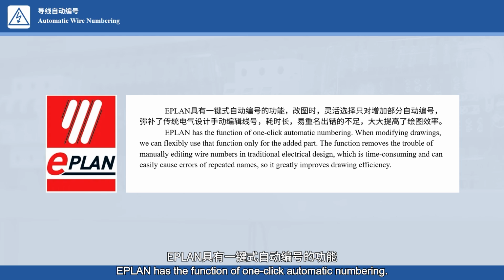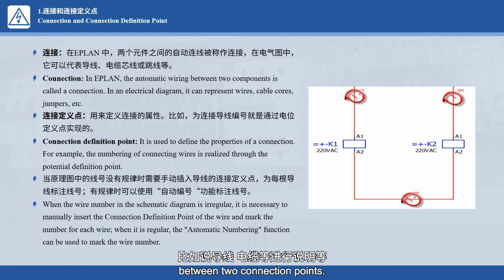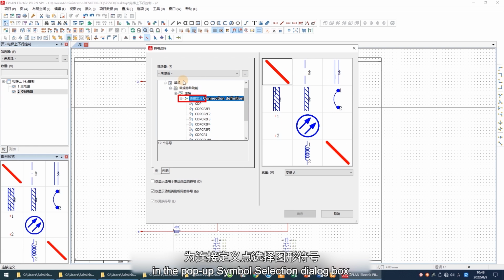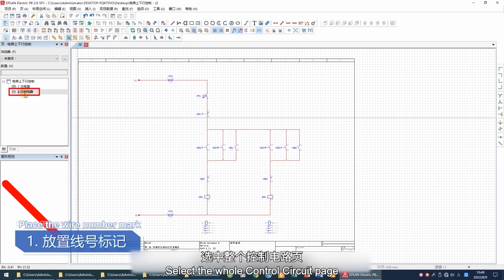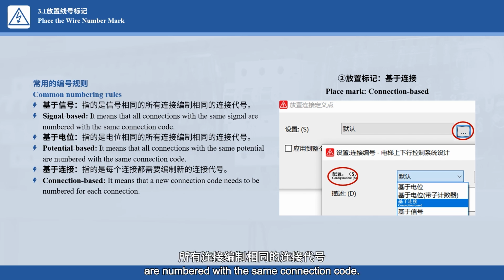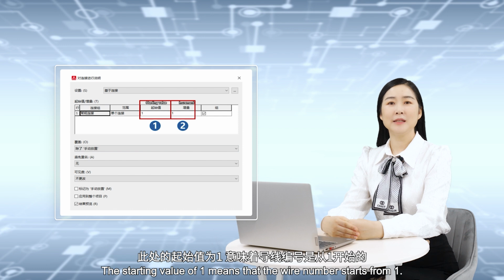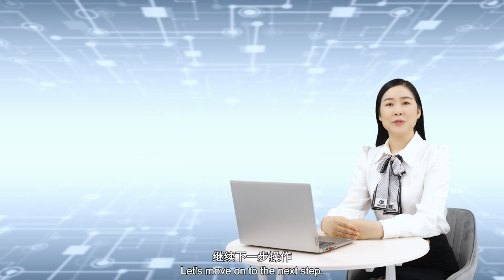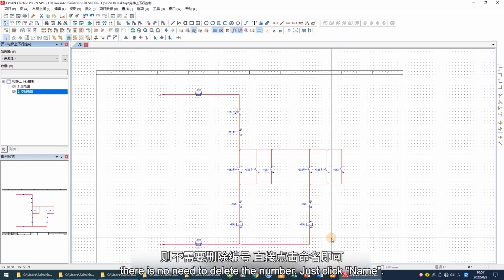3 2 3 Automatic Wire Numbering